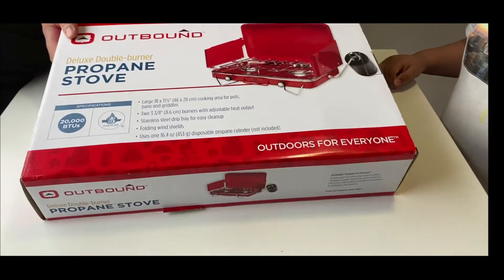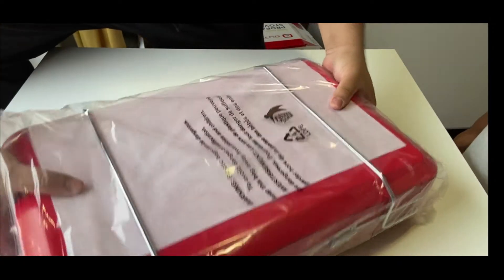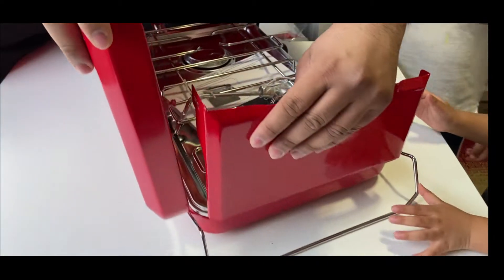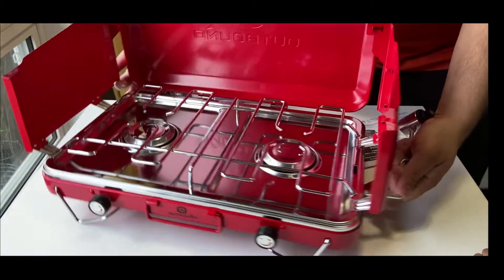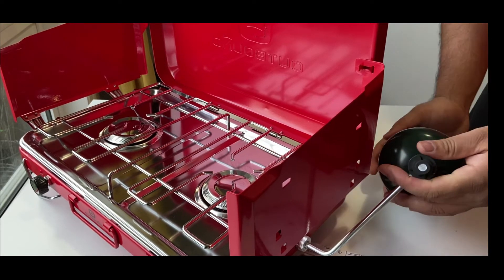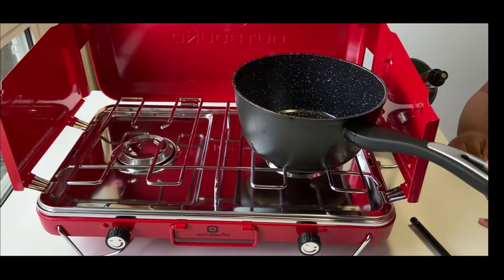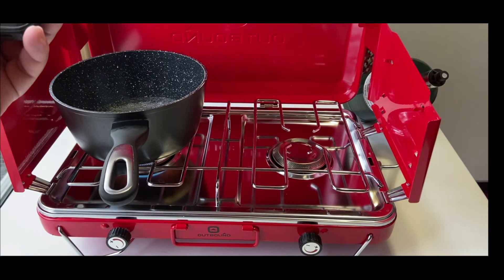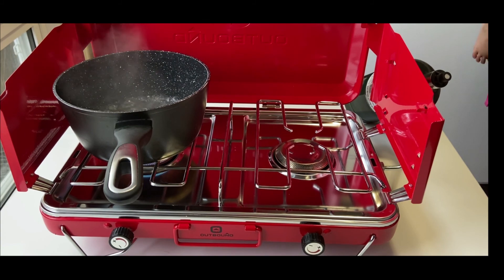Outbound 2 stove burner for Camping !!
Outbound two stove burners for $56 Canadian dollars from Canadian Tire. We have tried it over 10 times so far and we are pleased with it.